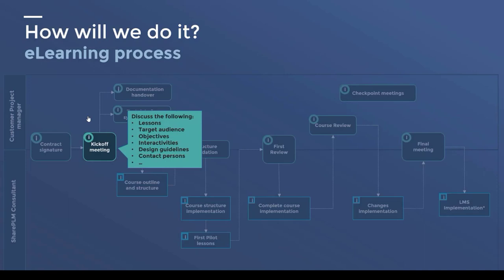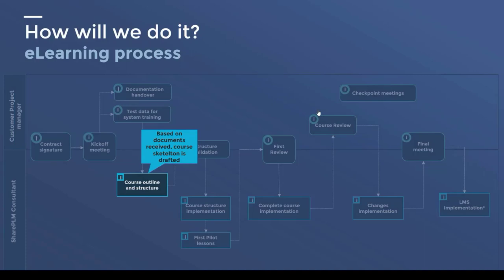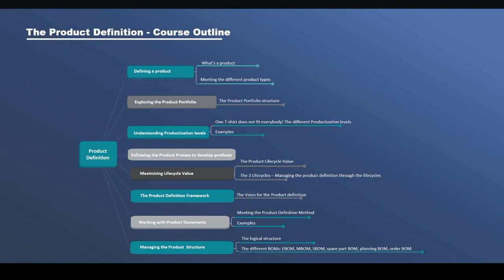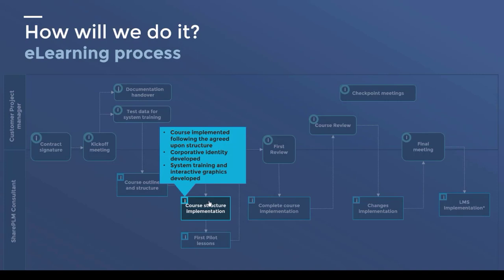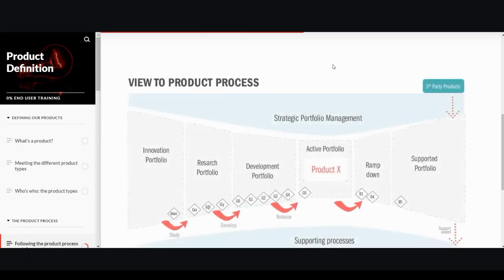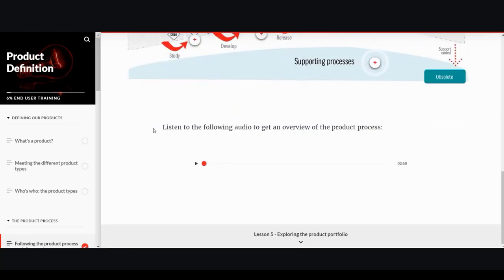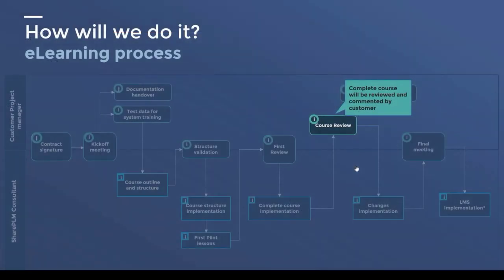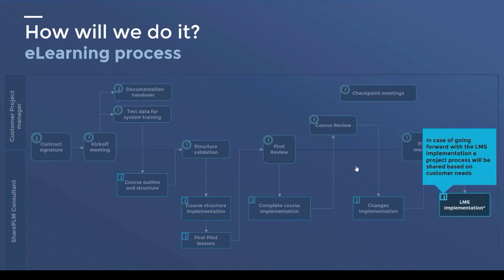eCourse development video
Discover how to create a PLM eLearning course with Share PLM.